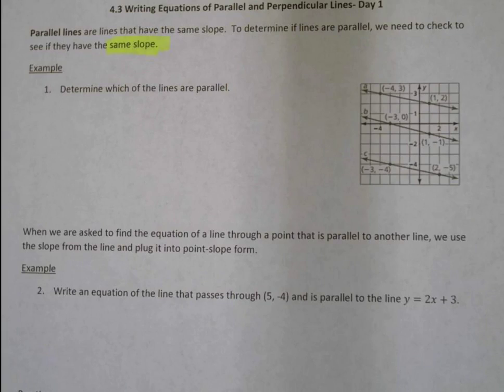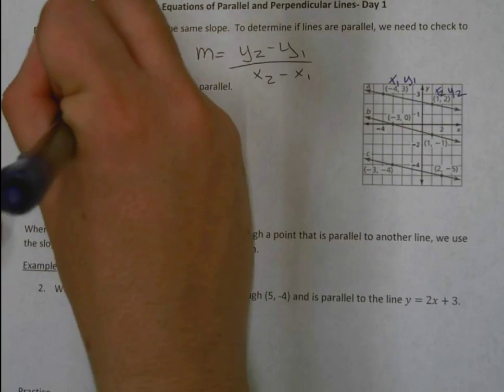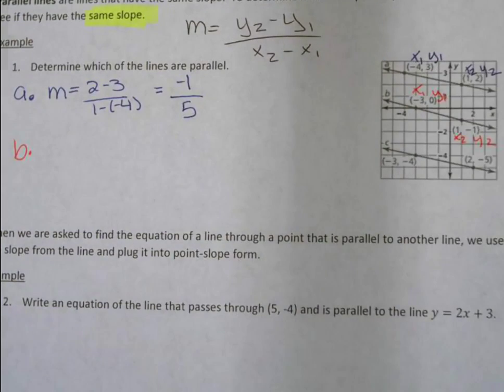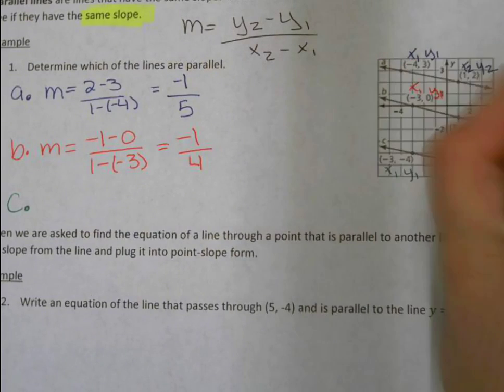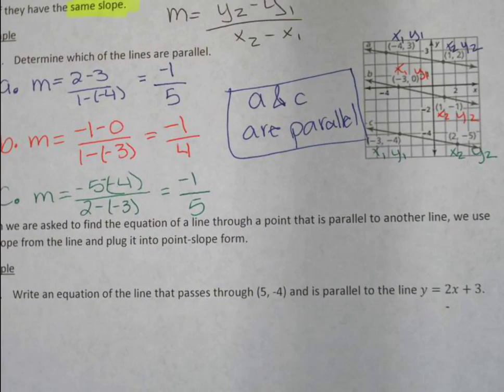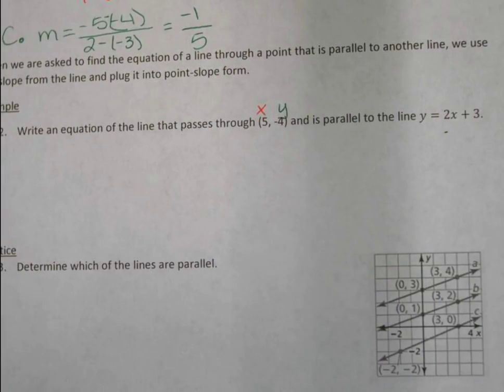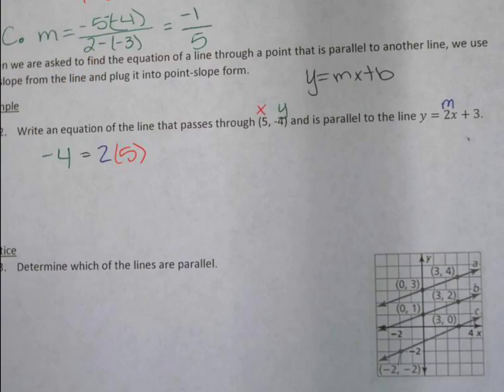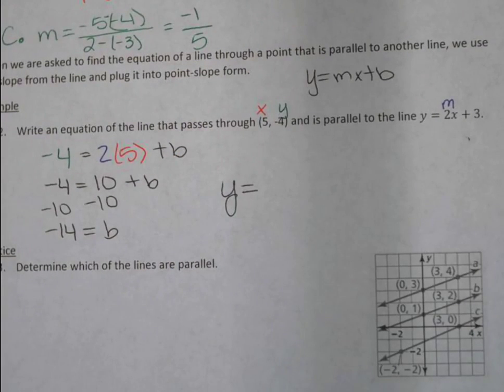4 3 Writing Equations of Parallel and Perpendicular Lines Day 1